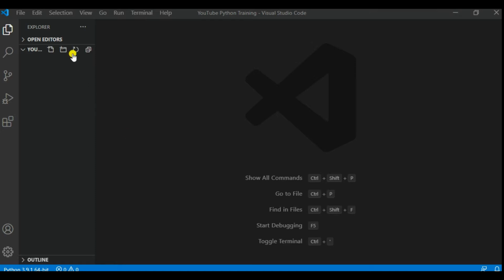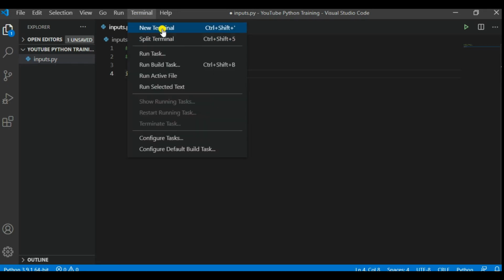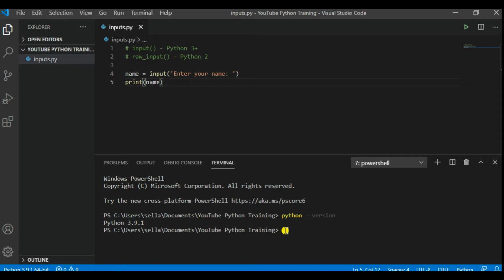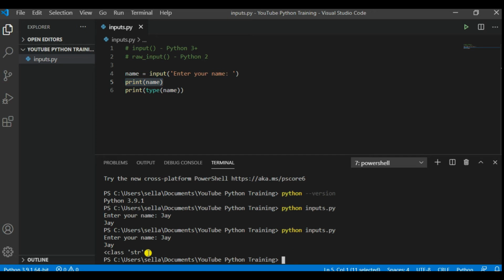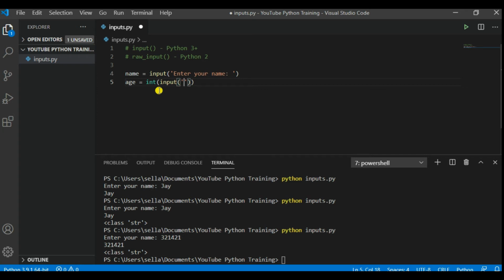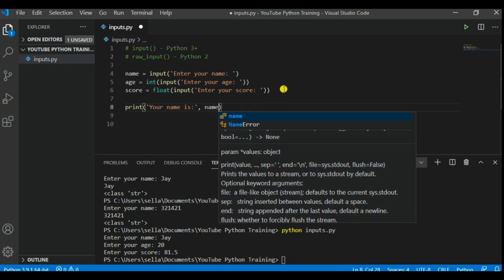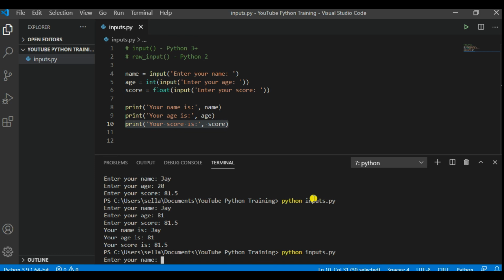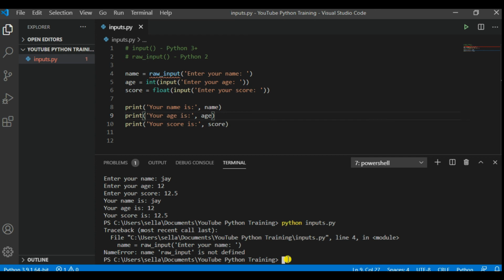Python Input Function - Bitesize Python Learning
Welcome to this video where we take a look at the input function that is built in with the Python Programming Language.

If you are learning to code Python then I hope this video gives you a good understanding of this function.

Below is a link to install Python on your machine, you can also find a link to VSC which is the editor I am using in this video.

Questions? Feedback? Let me know, thanks!